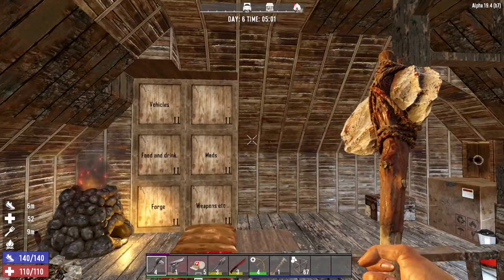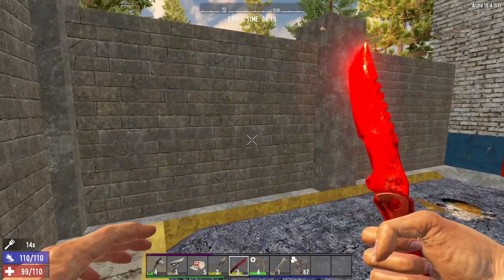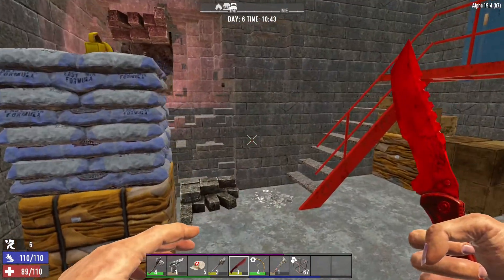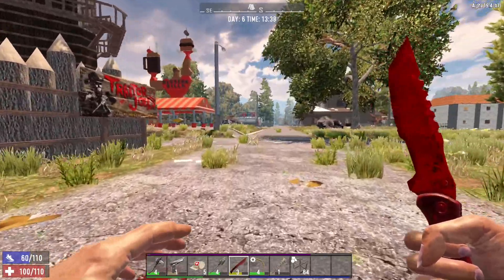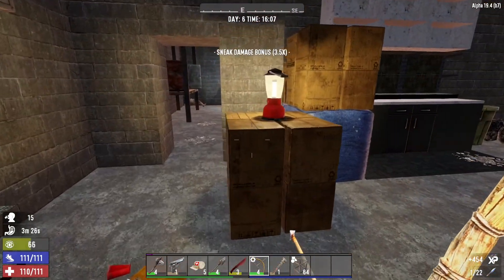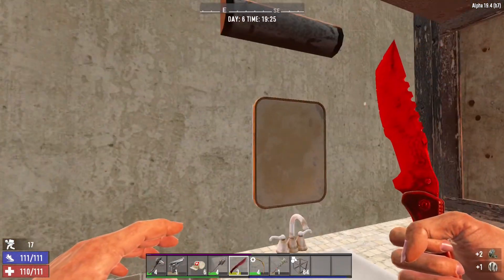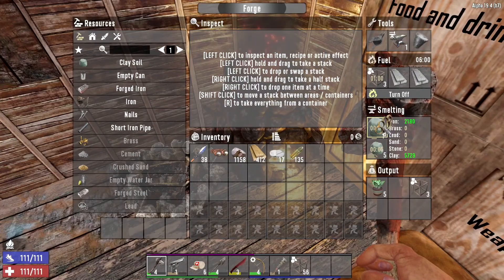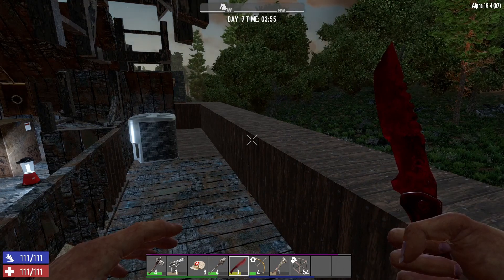Car Show Then Diner Time! - 7 Days To Die Alpha 19 Agility Playthrough Episode 6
We go for a look round Joey's Car Lot, then it's time to clear Berserk Bill's diner...